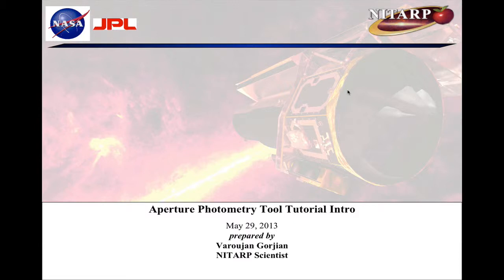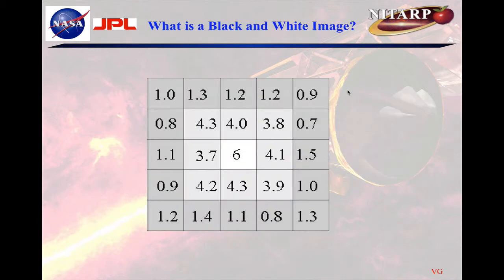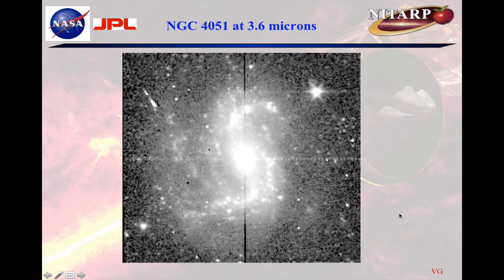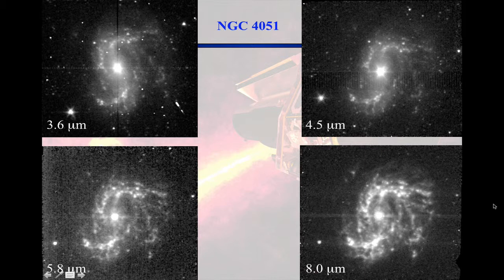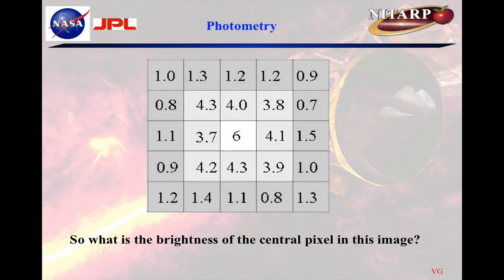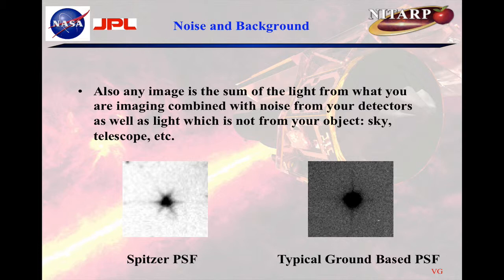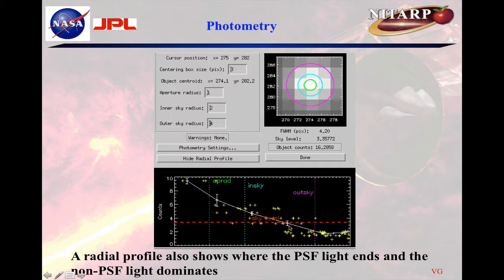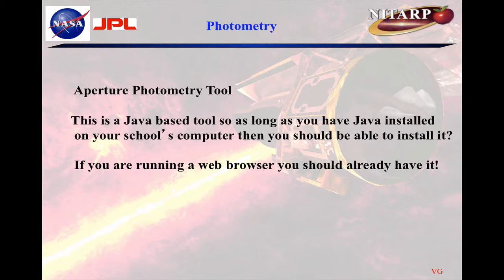NITARP tutorial: APT introduction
NITARP tutorial: APT introduction by Varoujan Gorjian (JPL/IPAC/NITARP) - a background on astronomical images and photometry.